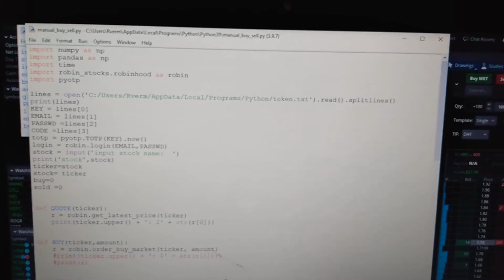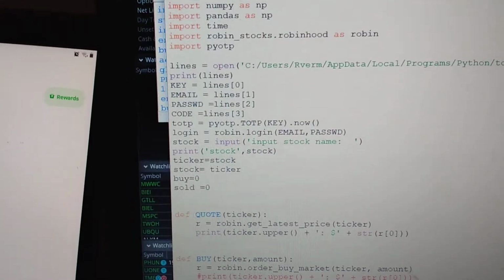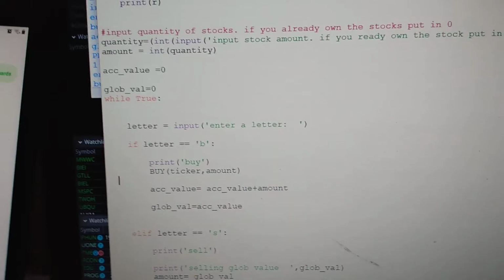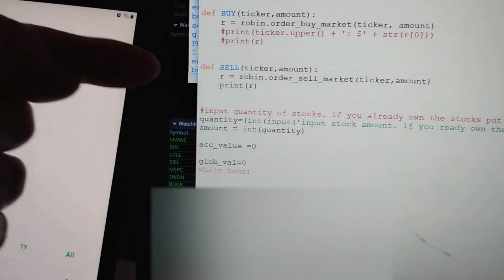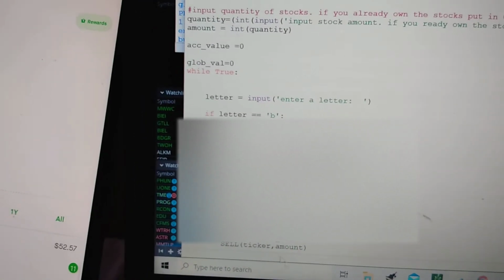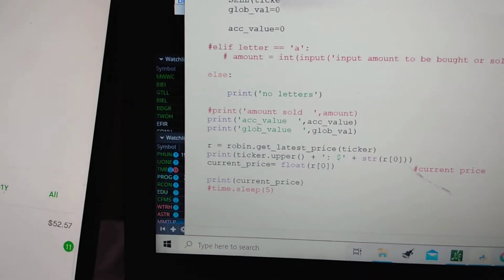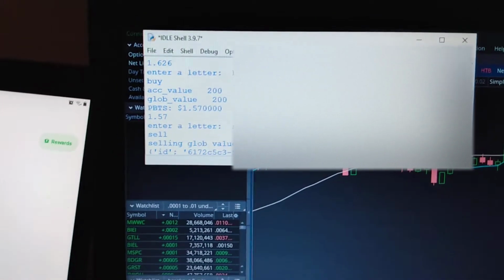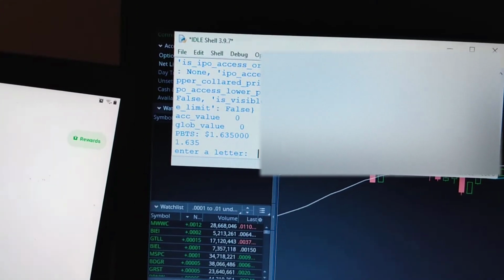Robinhood trading bot for manually buying and selling stock quickly.